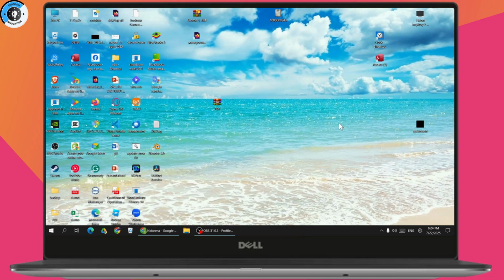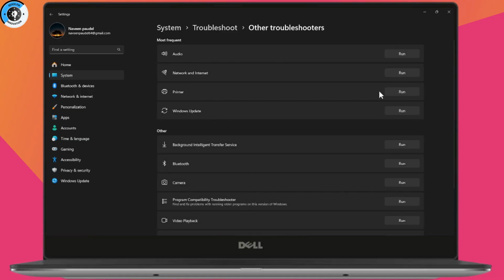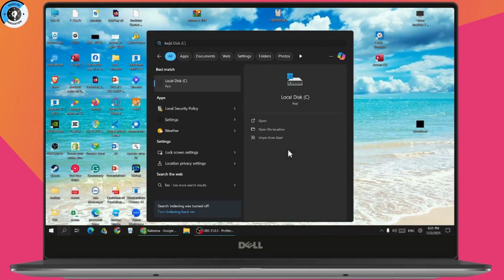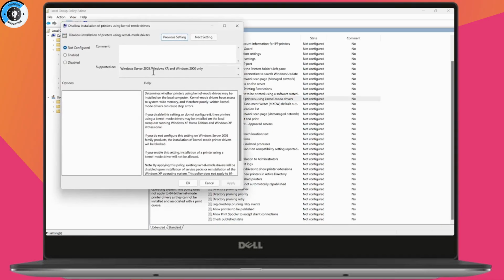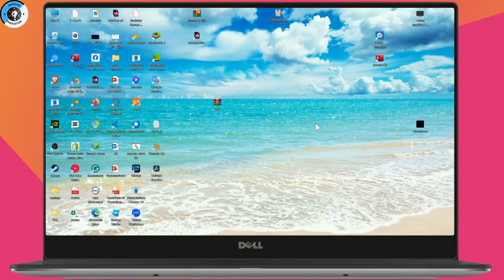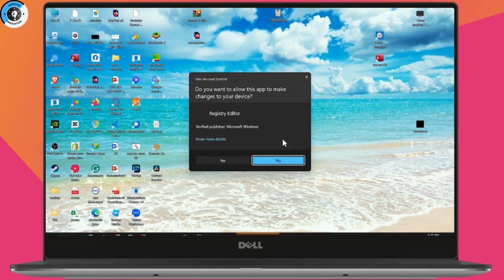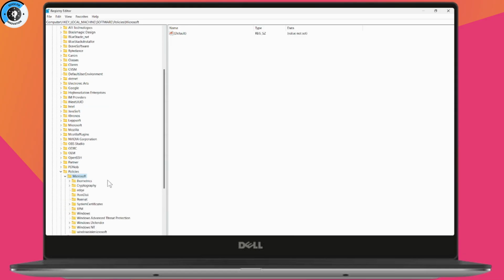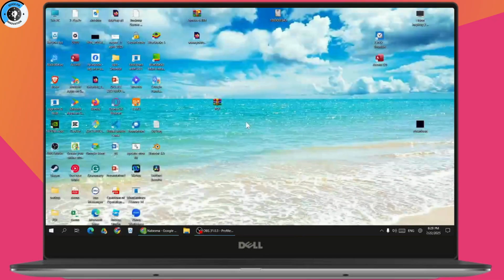(Error 0x00000040) - Printer Operation Could Not Be Completed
Are you getting the error message 0x00000040 - Printer Operation Could Not Be Completed? Watch this video for helpful solutions to fix this issue.

how to fix printer operation could not be completed error, operation could not be completed, the operation could not be completed, operation could not be completed error